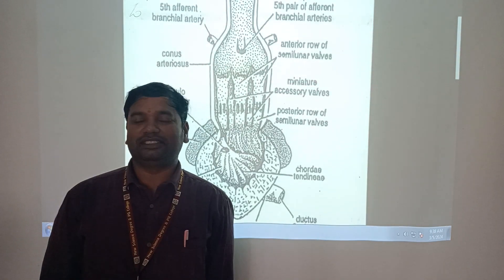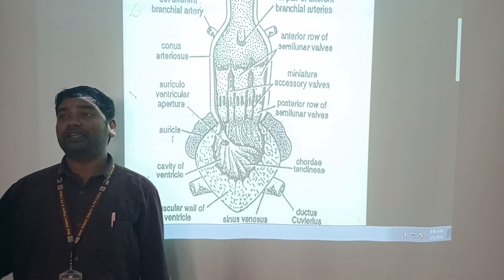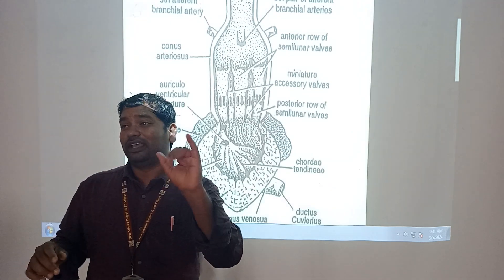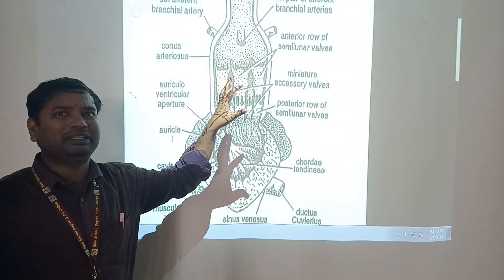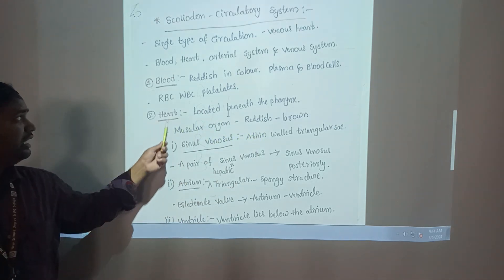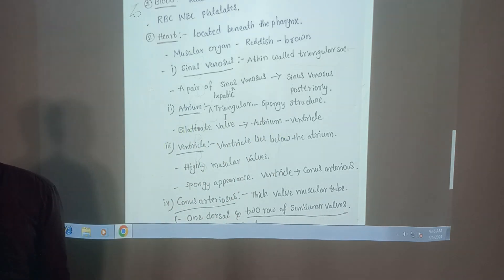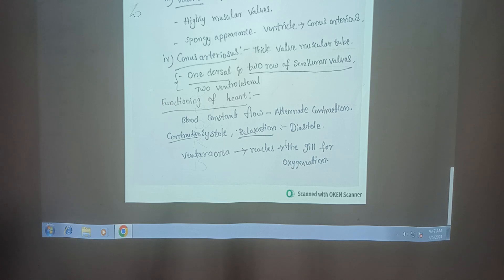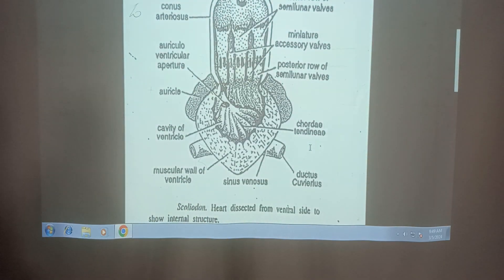CIRCULATORY SYSTEM OF SCOLIODON- ZOOLOGY.